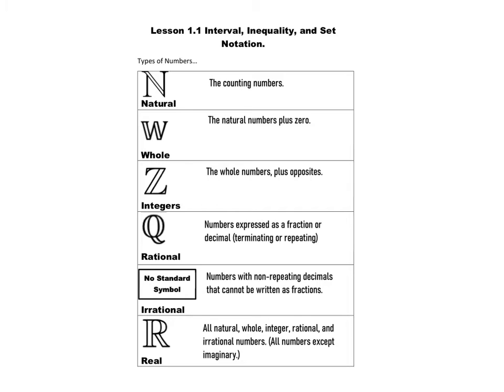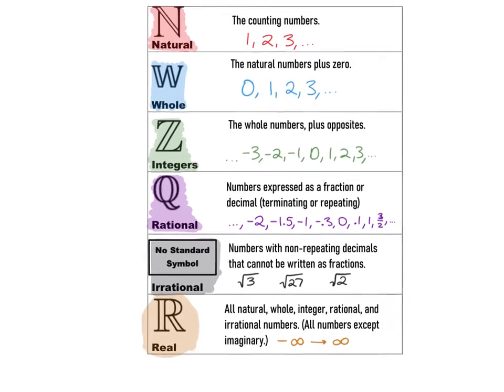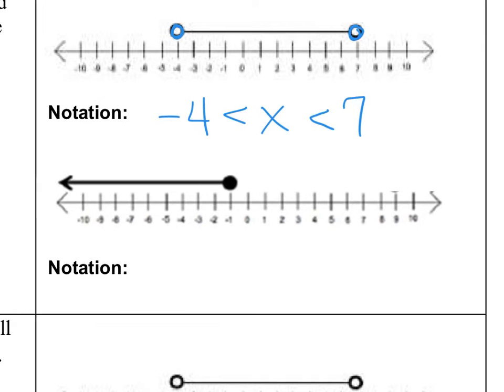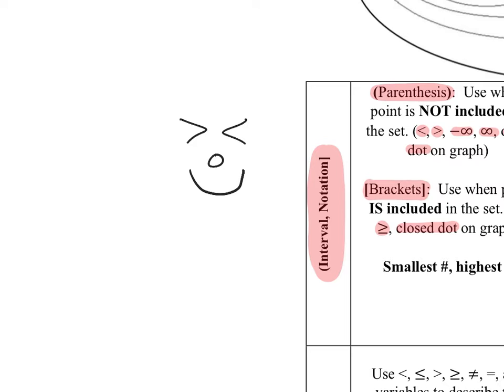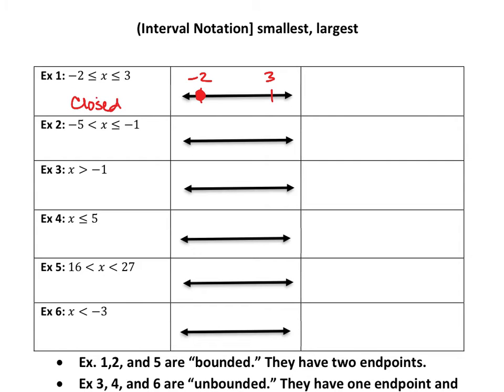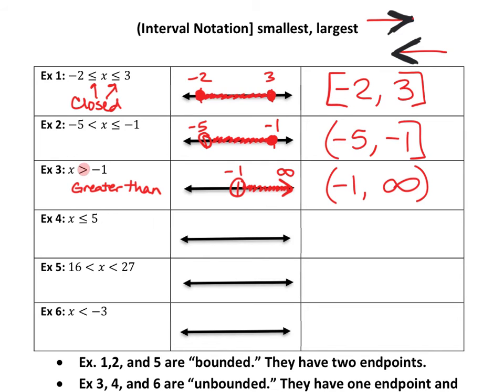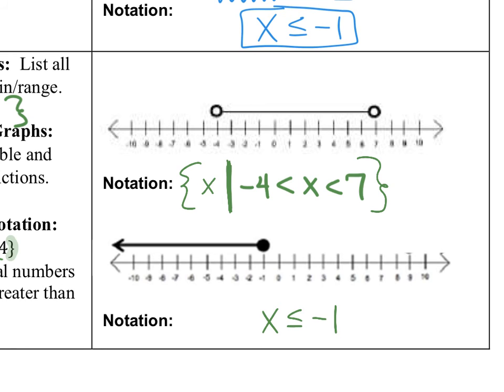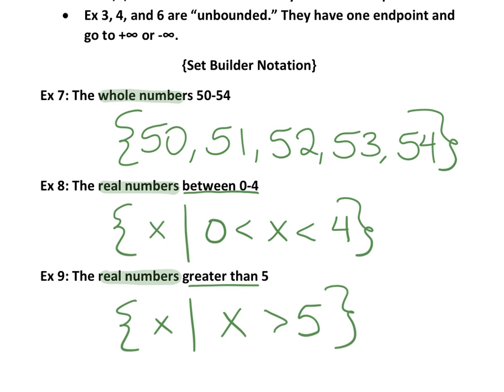Interval, Inequality, Set Notation